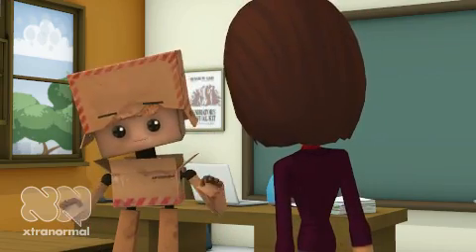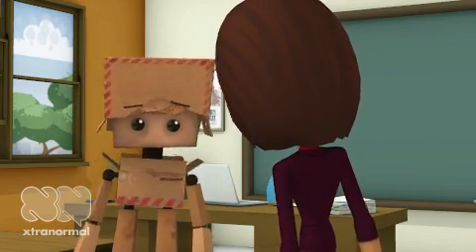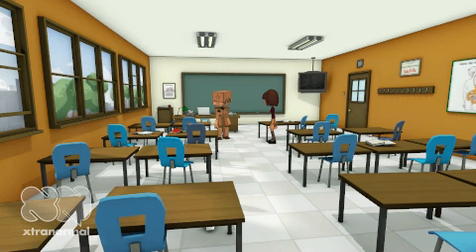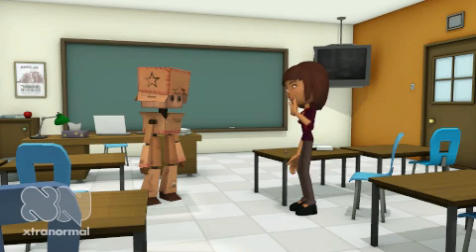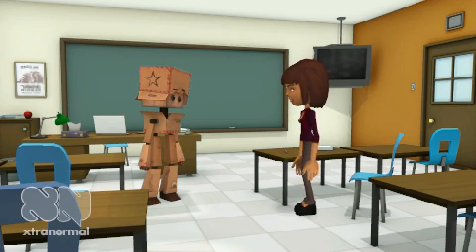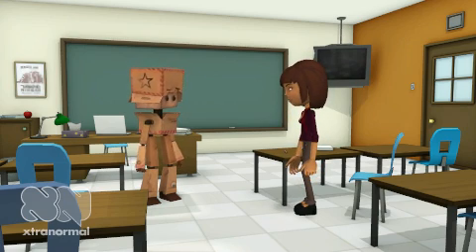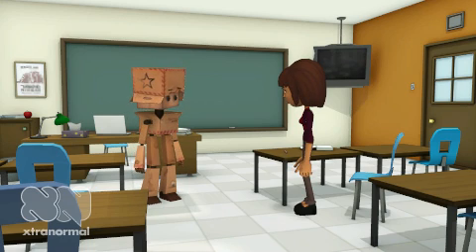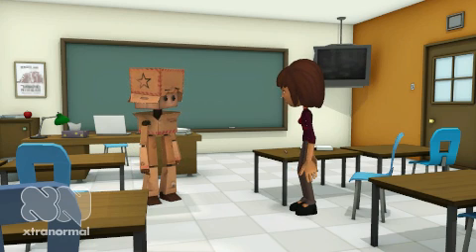Website Evaluation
Website evaluation for use in classrooms(adapted from Kathy Schroc. (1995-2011). THE FIVE W'S OF WEB SITE EVALUATION . Available Last accessed 9th Oct 2011.)